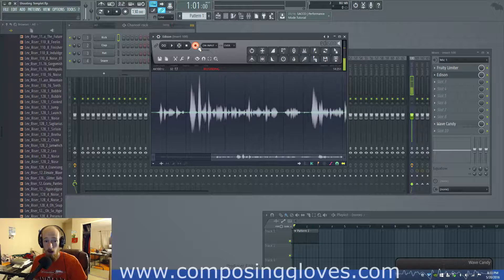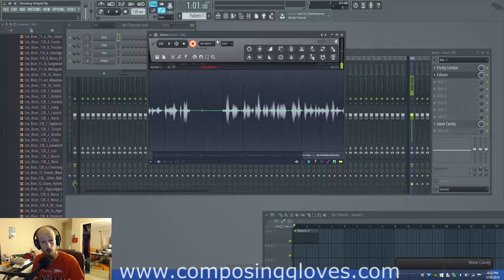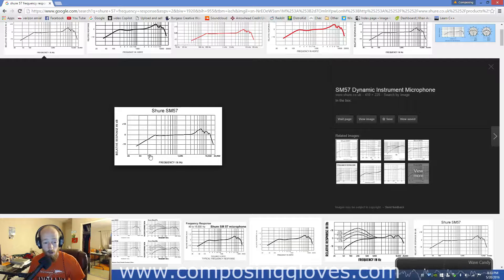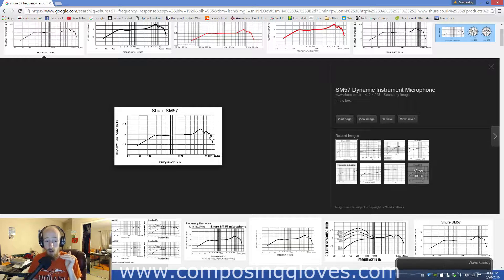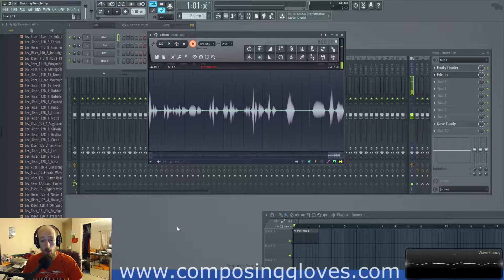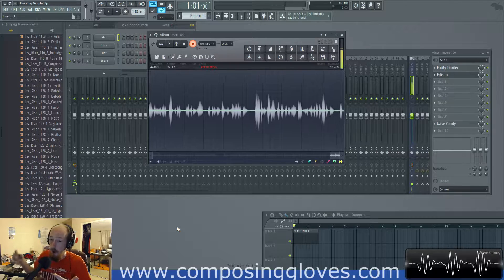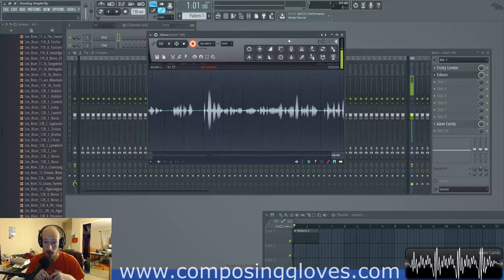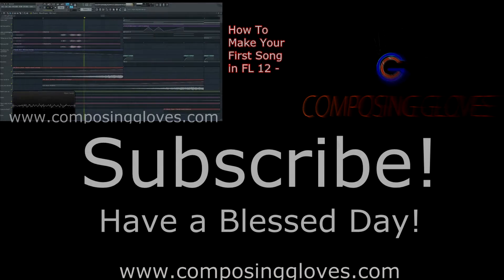Sound and Synth Basics 18 - Frequency Response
Frequency response is a tool that lets you see what your tools do. Knowing this is vital to working professionally because if you don't know what your gear is doing to the sound you may be fooled into think that parts of the spectrum or missing or are emphasized based on your system. Know your frequency response! It can also be a guard against crap gear when you know what the fancy charts and labels actually mean.